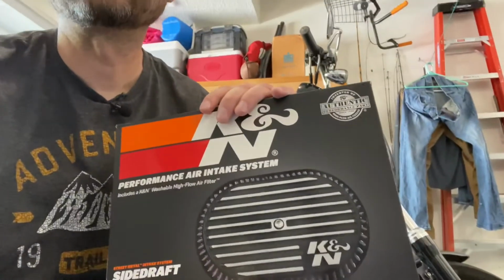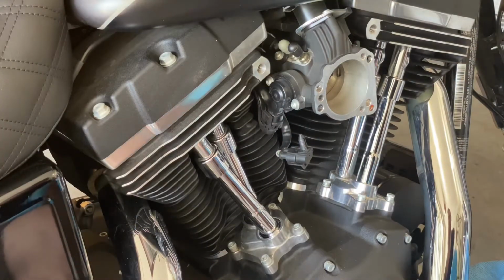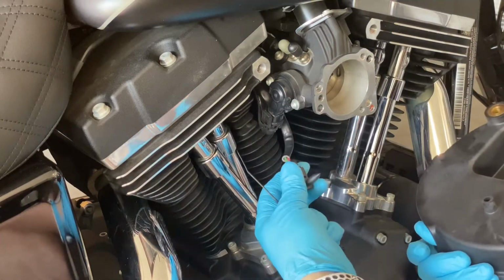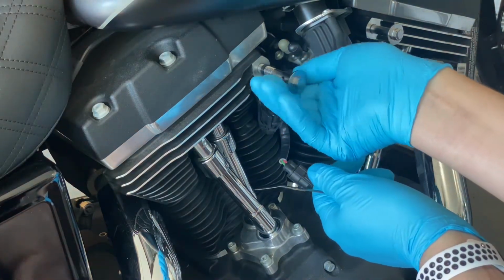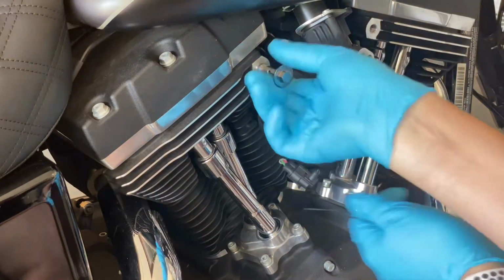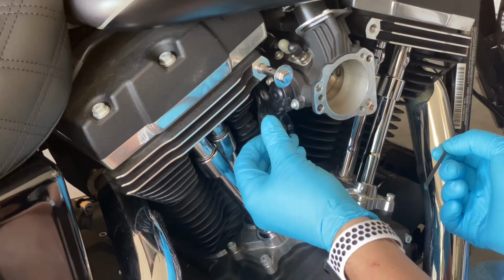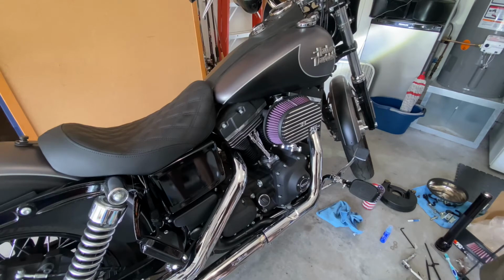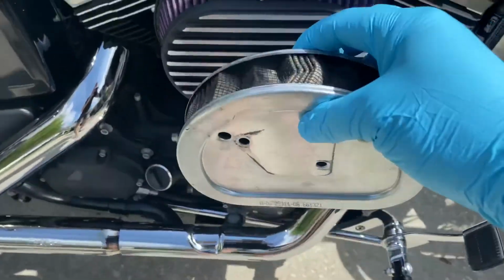Upgraded K&N Air Cleaner for a Harley Davidson Dyna Street Bob!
I installed a K&N RK-3953 Intake System (Harley Davidson) for my 2017 Harley Davidson Street Bob.

Here is the link to it;

*not a promotion video